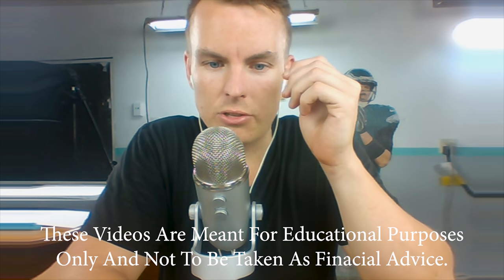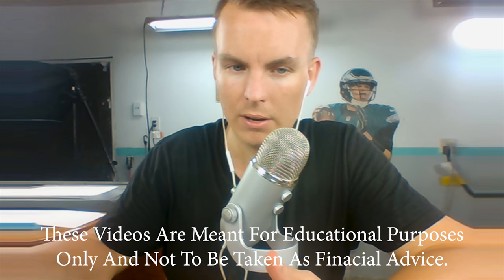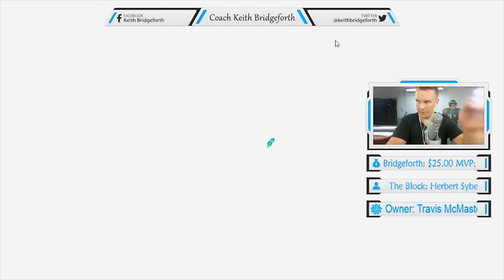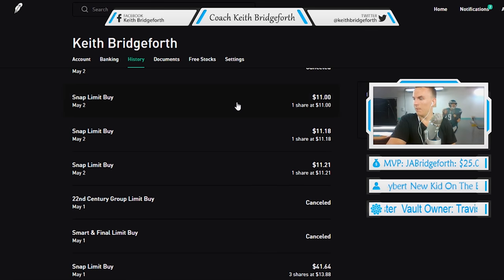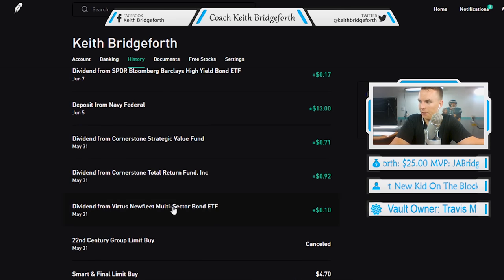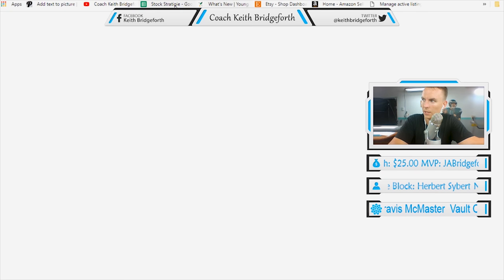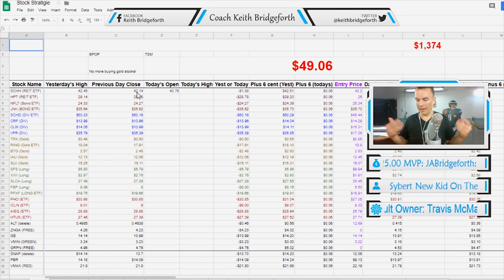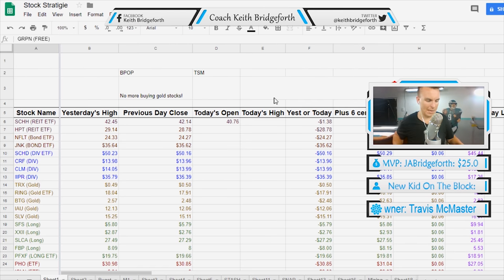I Took A Position On SNAP... And This Happened! | Keith Condensed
I Took A Position On SNAP... And This Happened! I walk through my trade on Snapchat on the earnings call that went bad. But Some How I still turned A profit!

I run two streams five days a week. The morning streams are strictly fortnite... or some type of game. The ones at night are meant for investing. Would love it if you supported the stream with a follow.

Stream Platforms

      Recommend Books:
Good stocks cheap
Intelligent investor
All About Dividend Investing
Psychology of investing
Eat People
     Sound & Video Gear:

Give Stash Invest a try! It's a easy way to start investing. Plus,we both get $5. Message me if your interested and I'll shoot you my link. I'm working on my stash app review right now. Here is a video to the Stash app information

I trade on the robinhood trading account app. If you would like more information on the app feel free to message me. I'm currently working on producing a Robinhood app review.  But for now here is the link to a informational video on robinhood.

Start investing with Acorns today! Get $5 when you use my code, message me if this is something you would like. I plan on making a acorns app review later this year. But for now this is a informational video about acorns

I AM IN NO WAY A PROFESSIONAL; PLEASE USE YOUR OWN JUDGEMENT WHEN BUYING AND SELLING STOCKS, PRECIOUS METALS, CRYPTOCURRENCY. I AM NOT RESPONSIBLE FOR THE GAINS OR LOSSES THAT YOU MAY EXPERIENCE.

THE MARKET IS EXTREMELY RISKY, YOU SHOULD ONLY INVEST WHAT YOU ARE WILLING TO LOSE.